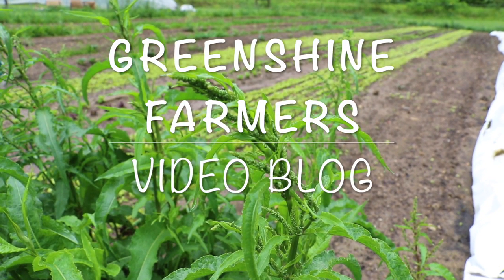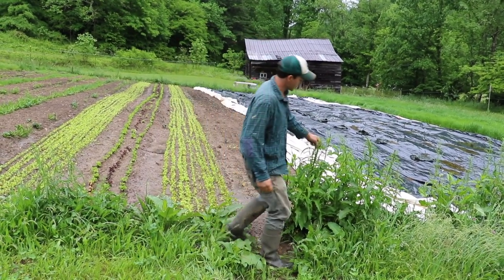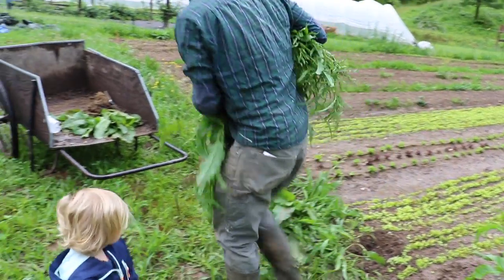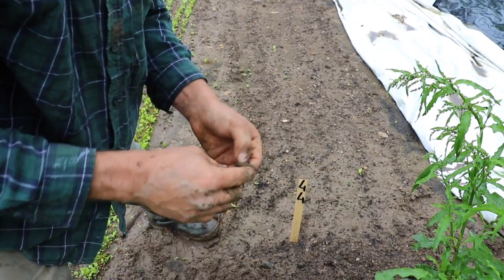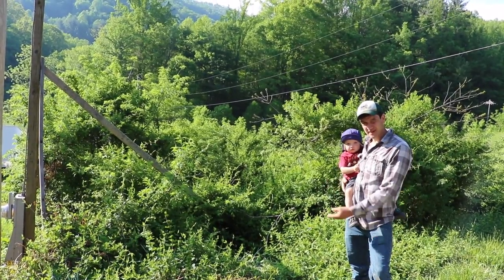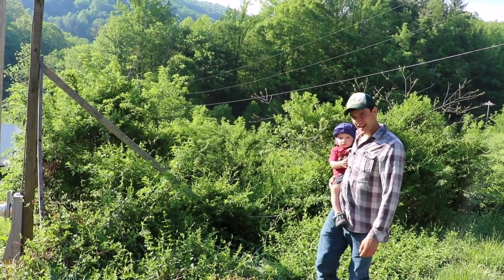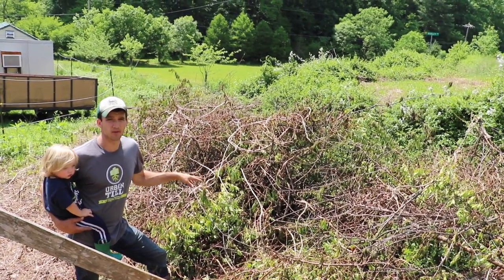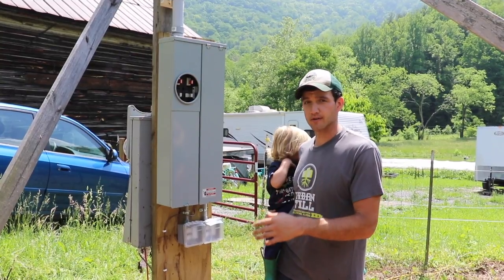The Biggest Nuisance on the Farm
In Episode 30, Greenshine Farmers talk about Spring weeds including Curly Dock Weed, the biggest nuisance. Plus other nuisances on the farm.